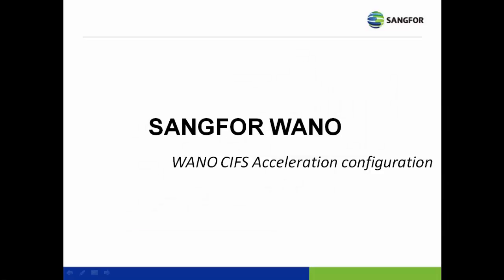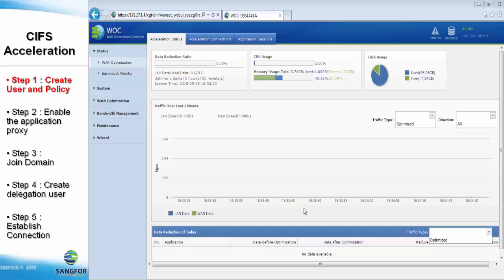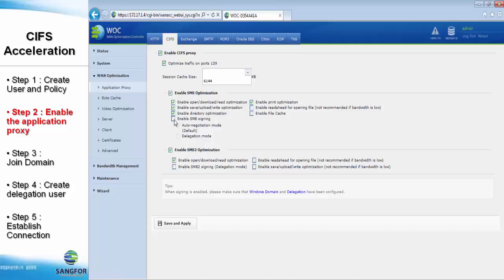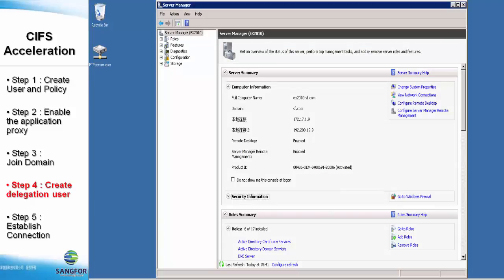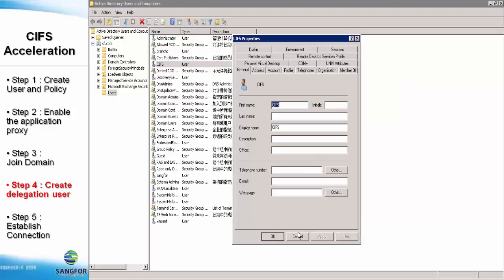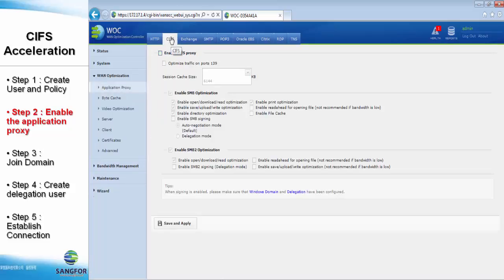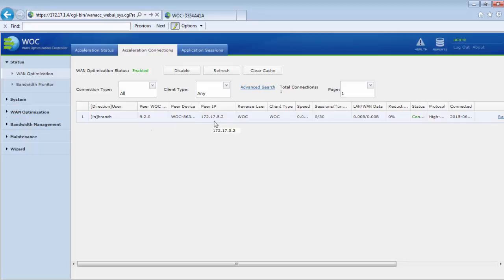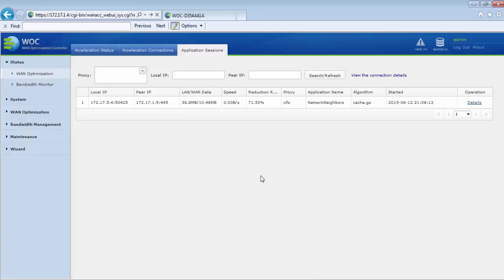WANO CIFS Acceleartion Configuration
This video is regarding to CIFS acceleration configuration in SANGFOR WANO